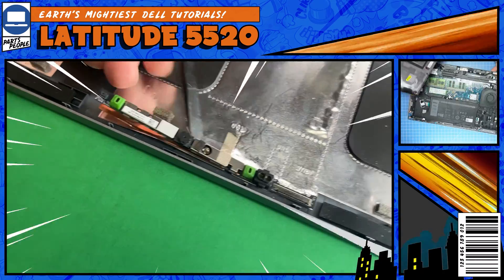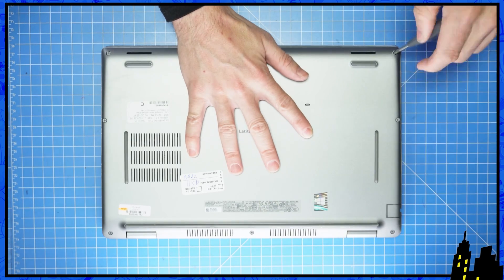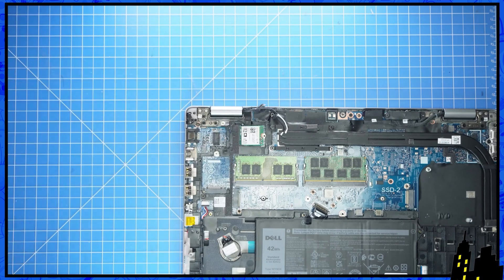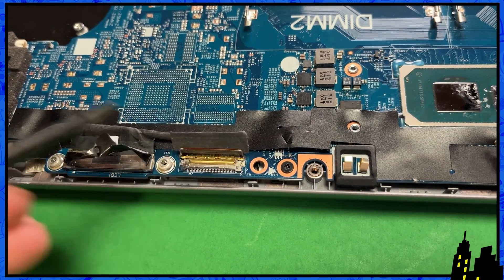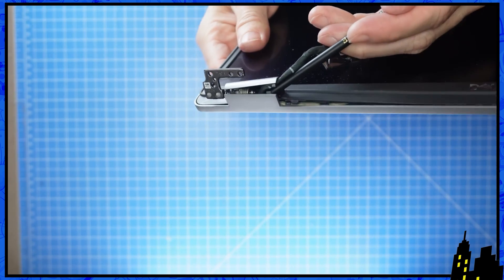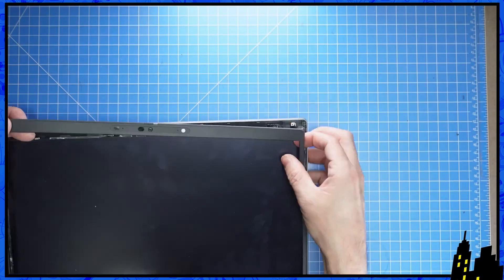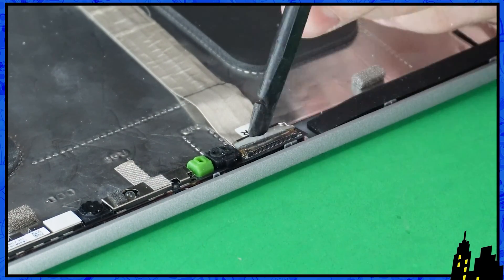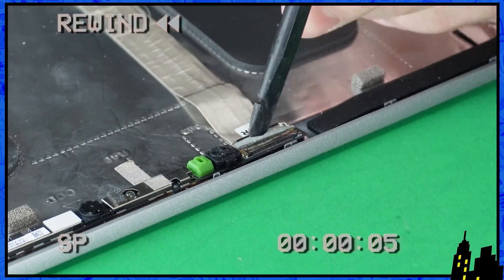How To Upgrade or Replace Your Web Camera | Dell Latitude 5520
/ dellpartspeople